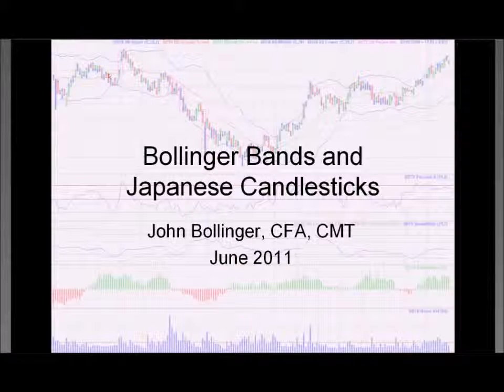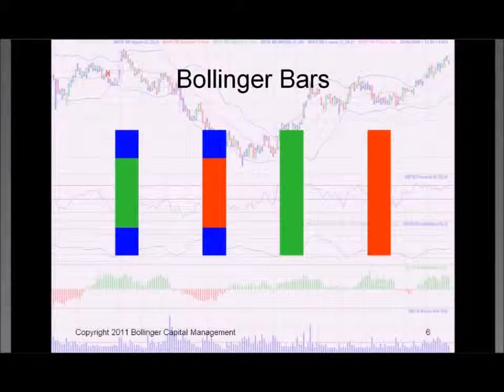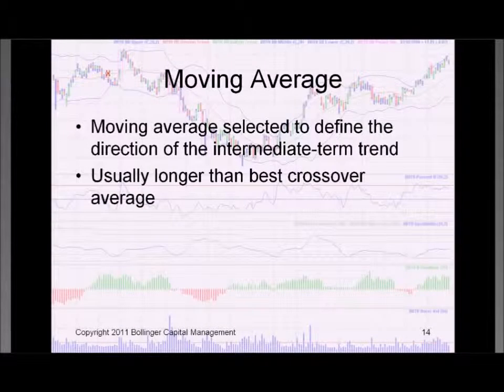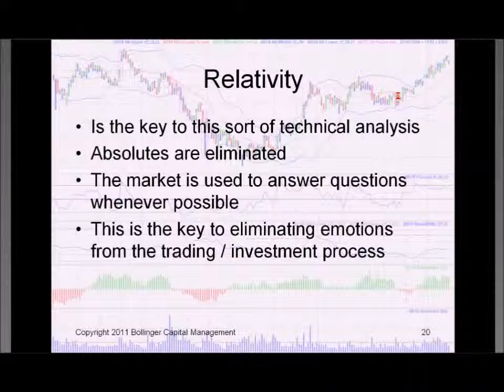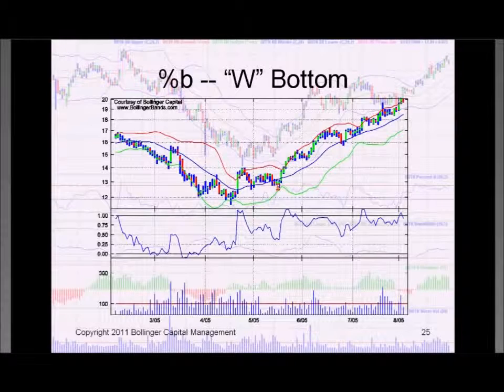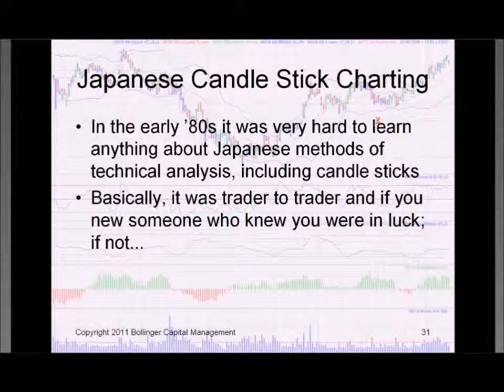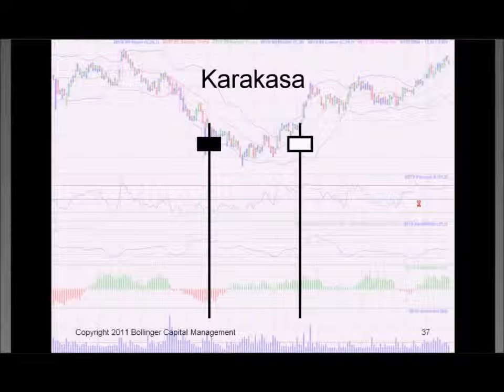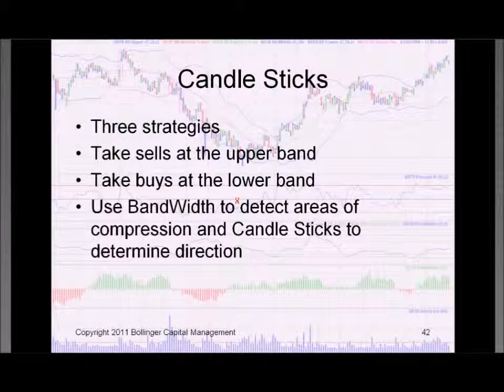Bollinger Bands® and Japanese Candlesticks